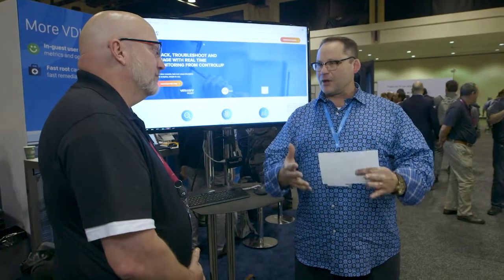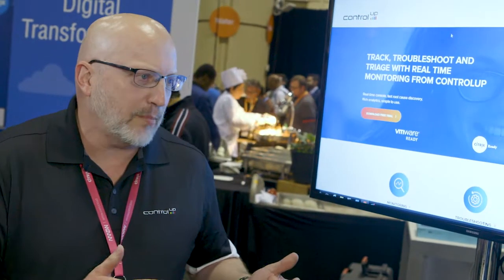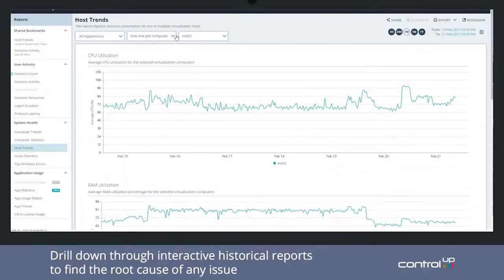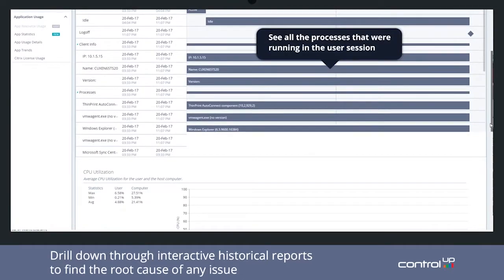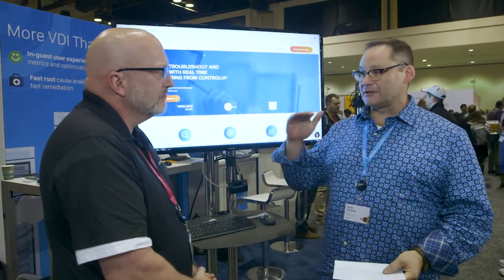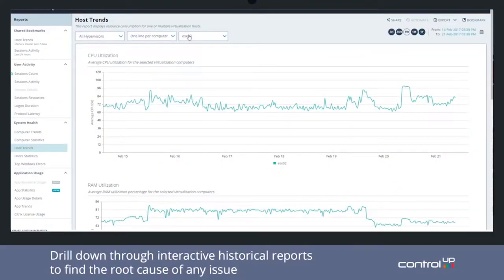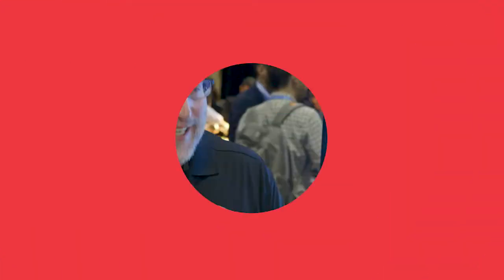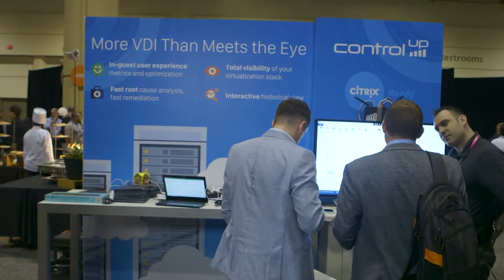Real-Time Monitoring on Citrix Environments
Tune in as host Sean Donahue catches up with his very good friend Barry Flanagan of infrastructure monitoring solution, Control UP. Barry leads Sean through the extensive on prem and cloud based solutions that help alert administrators on actionable issues that occur in network environments even before employees suffer the pains.
Barry also gives Sean a brief explanation of why "good apps go bad". Also a real life customer use case example using Control UP being able to diagnose a rogue app that monopolized I-Ops degrading the performance of employees.